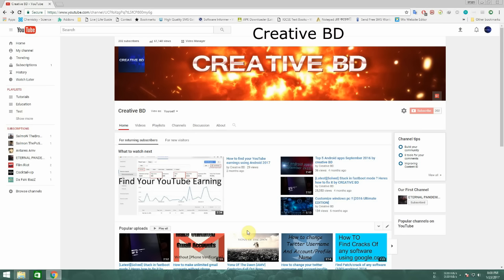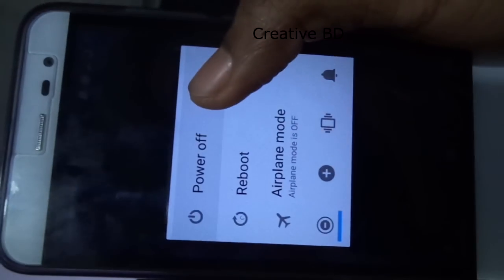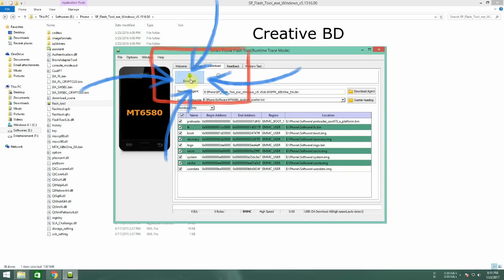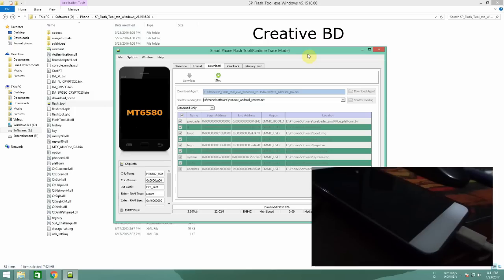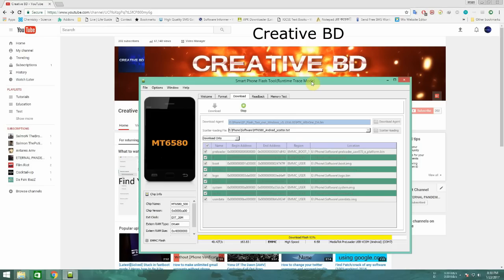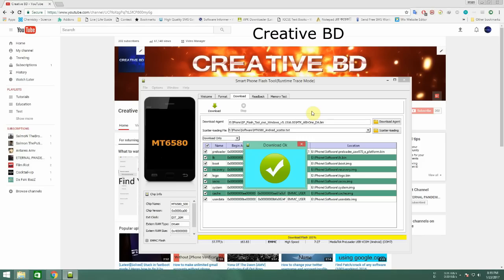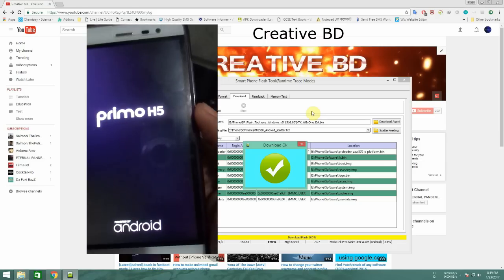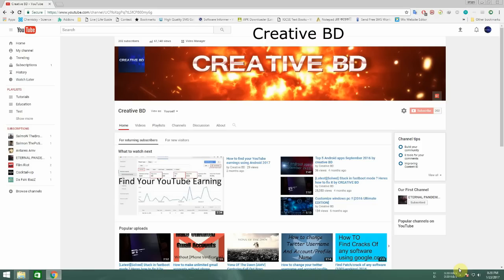|Failproof method|Latest|Fix bricked Android devices or stuck on boot logo.Get back to stock rom.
Hi I am Fahid from creative BD.
NOTE : I am not responsible for any damage you make to your phone.
Universal USB drivers (for all devices)(install only if the process do not start with in 1 minute)

This method only works for mtk devices.